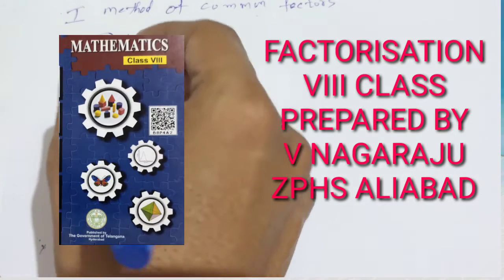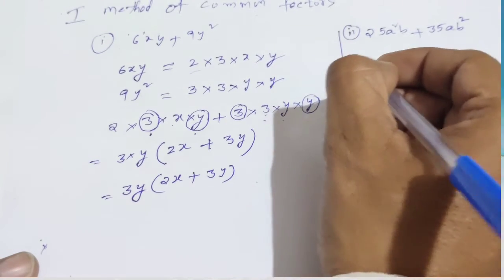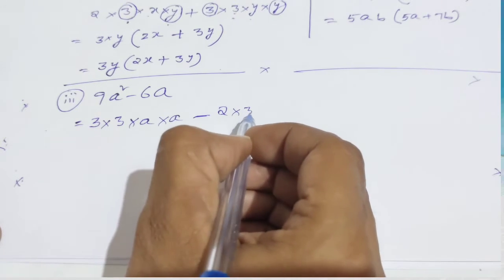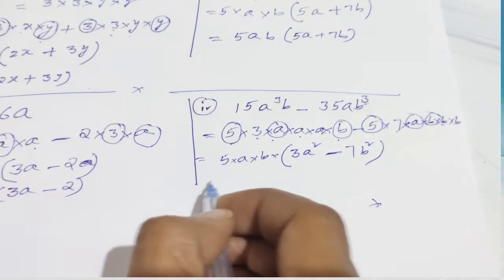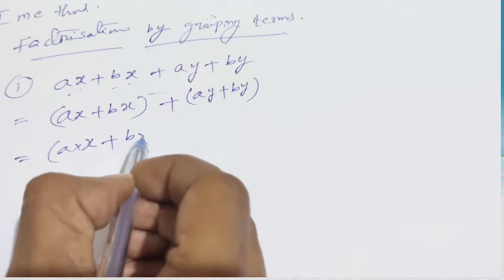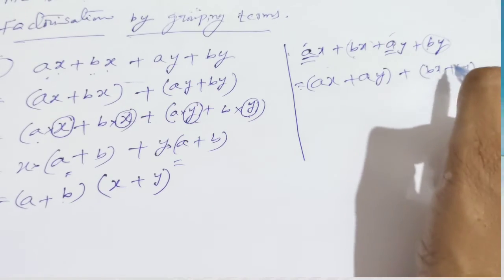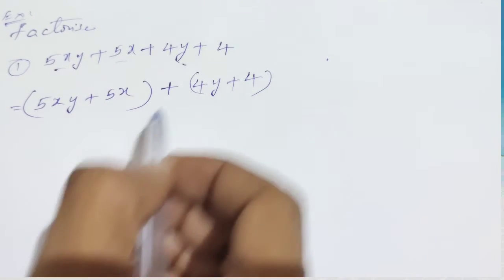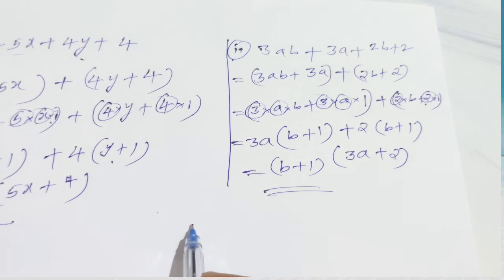FACTORISATION CLASS VIII EM PART 2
I explained in this video the methods of factorisation
First method is method of common factors and second is factorisation by grouping the terms  I explained in simple way of process to easily understood the students and I explained in easiest way to understand the concept of the sums
Students may be quiet happy with these methods and learn these methods